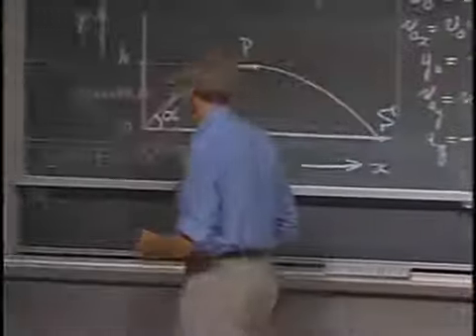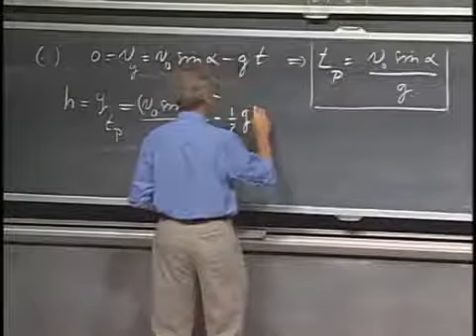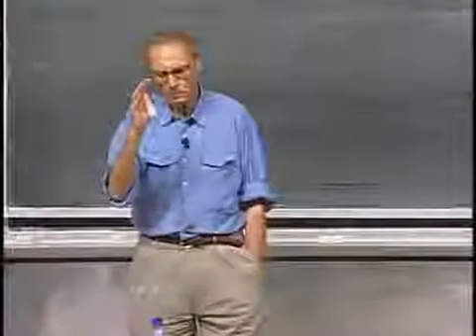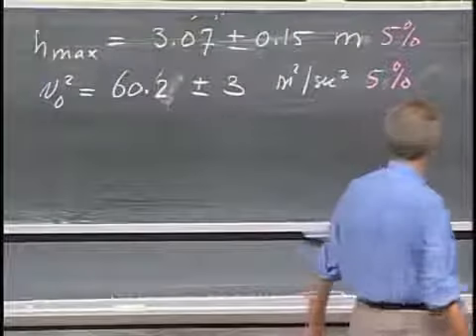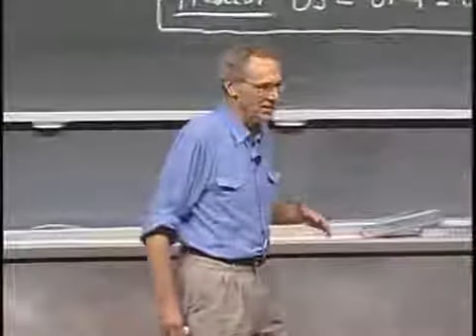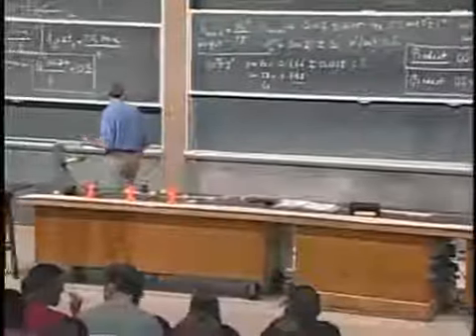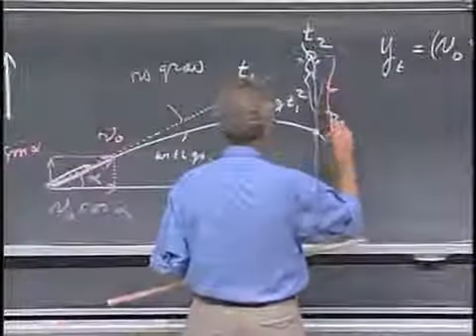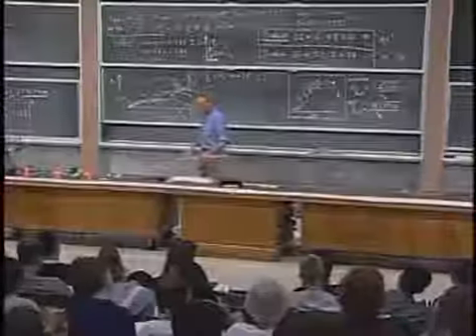Lect 04 - 3D Kinematics, Free Falling Reference Frames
MIT By Walter Lewin